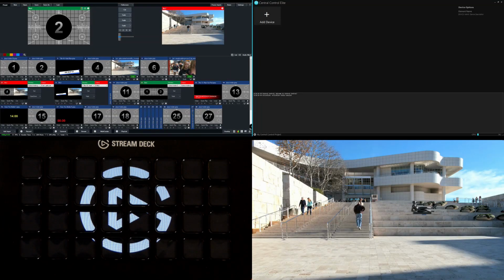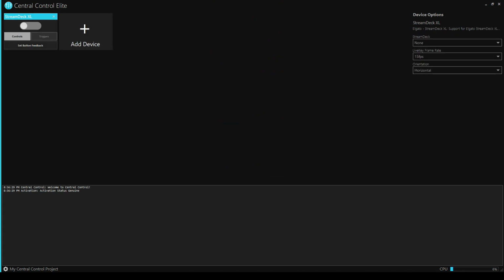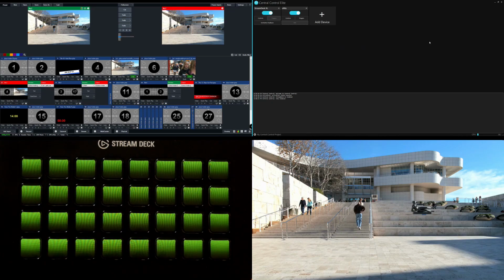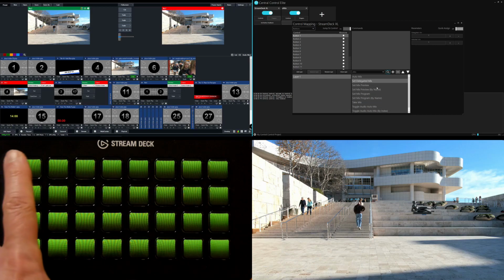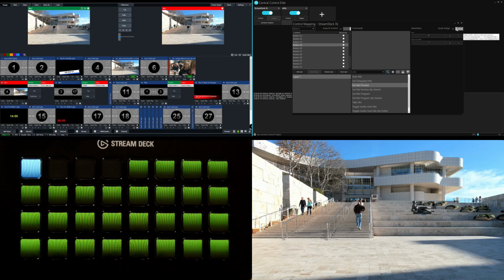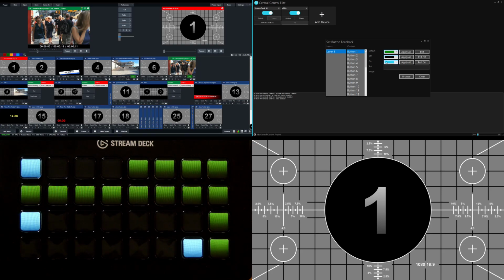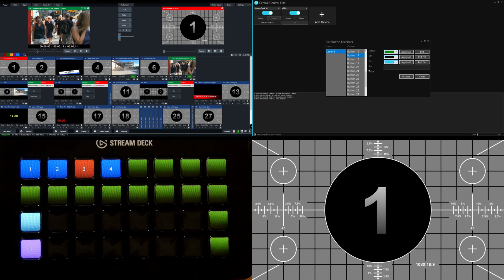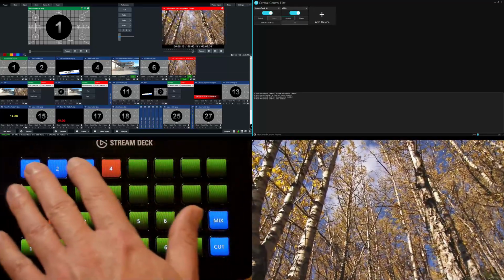One Mix to Control them all.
Using centralcontrol.io to access multiple vMix mixes on the same control surface. Sorry about the audio quality, feel free to see customer services for a refund if you don't like it.